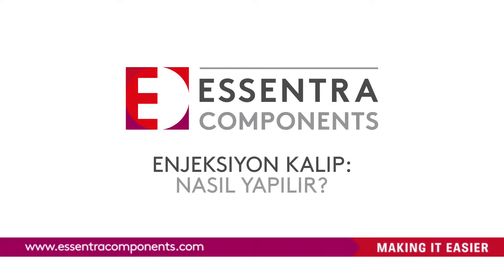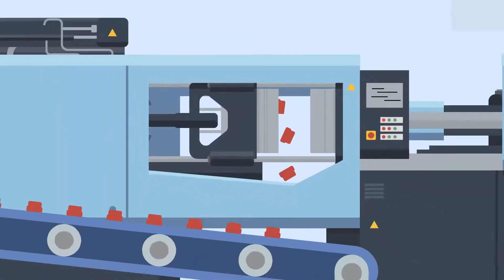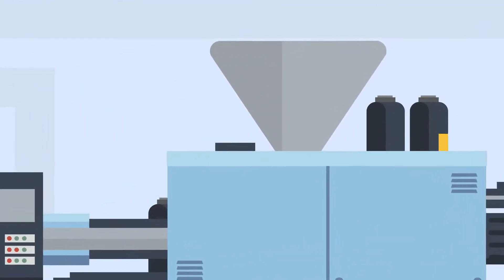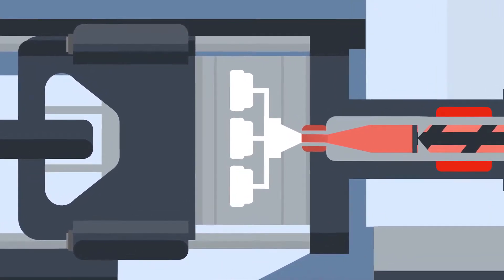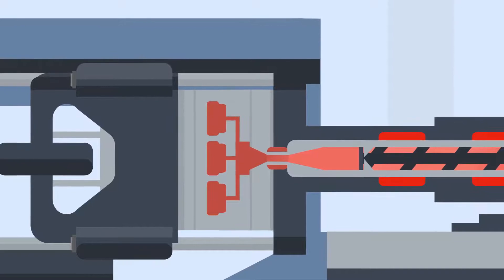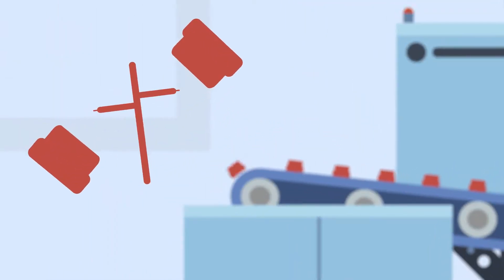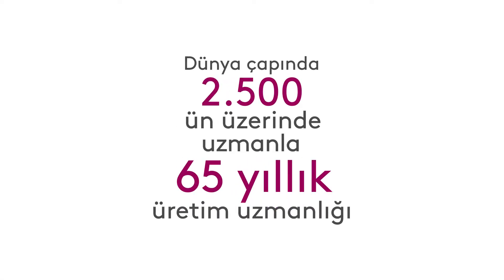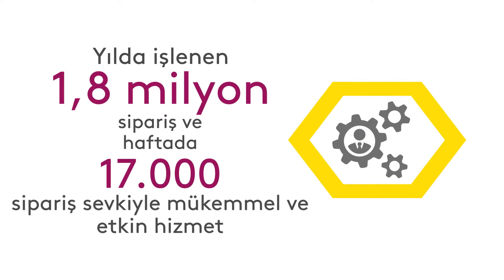Enjeksiyon kalıplama nasıl çalışır | Essentra Components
İster basit, güçlü ve dayanıklı bir kapak oluşturmak isteyin ya da kompleks özelliklere sahip eşsiz bir vida, belki enjeksiyon kalıbı kendi bölümünü yarat. Enjeksiyon kalıplama çeşitli tasarım ve malzemelerde ürünler yaratır, biz dahil dünya çapındaki üreticilerle birlikte popular bir süreç haline getirmek, Essentra Components.

Süreci, yüksek kaliteli, ısmarlama ve standart plastik bileşenler oluşturmak için kullanıyoruz. kapak ve tıpa, Fiber, Tel ve Kablo Yönetimi dahil Bağlantılar, PCB Donanımı, Yüksek Sıcaklıkta Maskeleme Enjeksiyon kalıplama ve benzersiz bir kalıp stoğu kullanarak müşterilerimize hem benzersiz tasarım ve stokta bir milyardan fazla parça bulunan seri üretim avantajları.

Öyleyse enjeksiyon kalıplama işleminin nasıl işlediğine bir göz atalım.